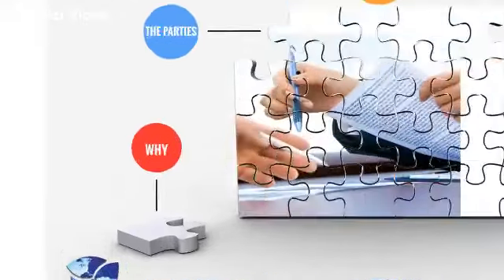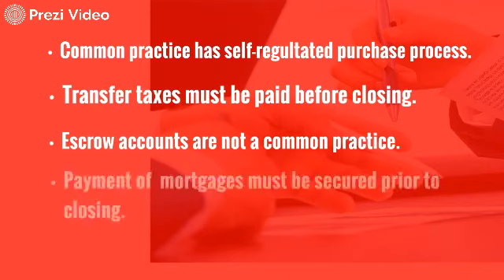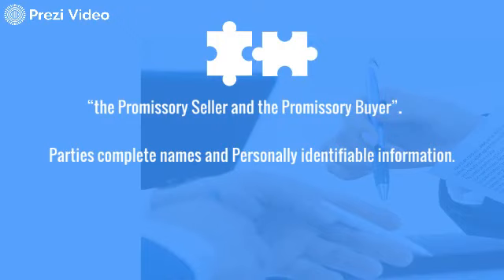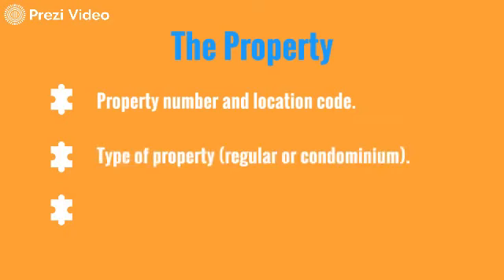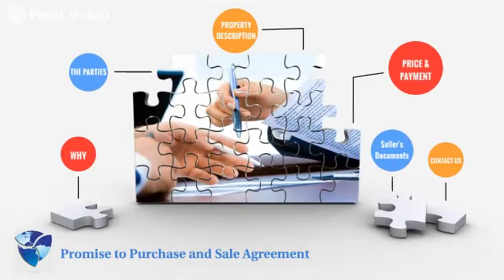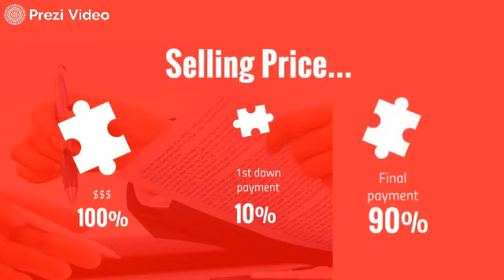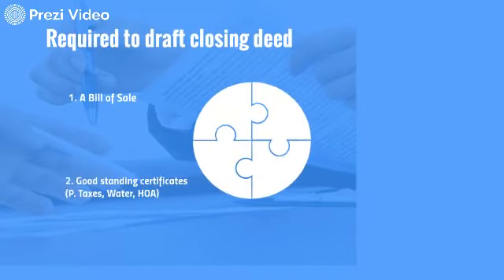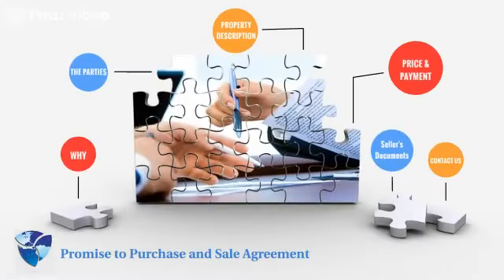Learn How To BUY A REAL ESTATE IN PANAMA step by step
Our positive law in Panama establishes flexible enough guidelines to allow common practices to self-regulate the purchase process, referring mainly to how title registration should take place and what elements must be included and detailed. Parties complete names and identifiable particulars, as well as, all specific property-related data should be stated, the agreed selling price and the seller’s obligation to guarantee the transfer of the title and right of possession, together with both parties expressed will or acceptance of the deal must be included in order for a purchase process to be concluded successfully. However, these all refer to the actual closing deed or final step of a sales purchase agreement in Panama, it all starts with more complex steps and stages.

PGS Attorneys. A Panama Real Estate Law Firm

Address: SL55 Tower, 17th fl, Samuel Lewis Ave, Panama City